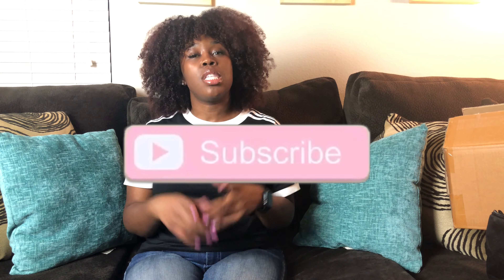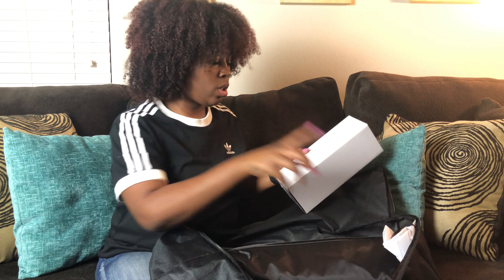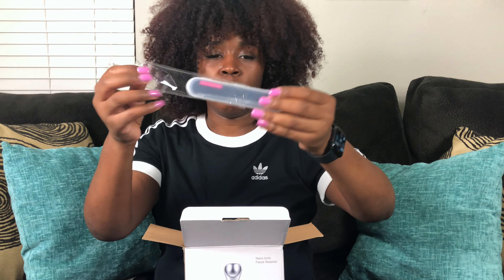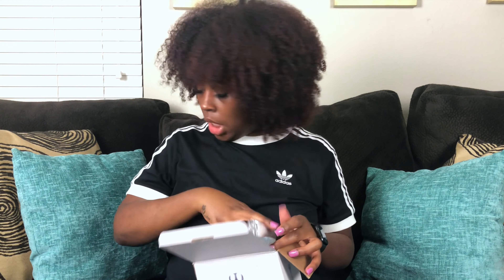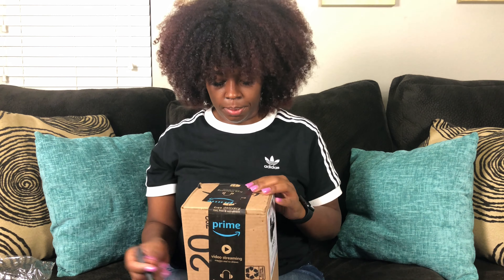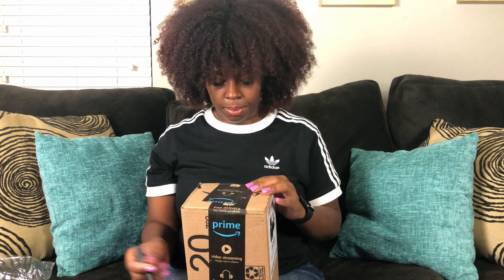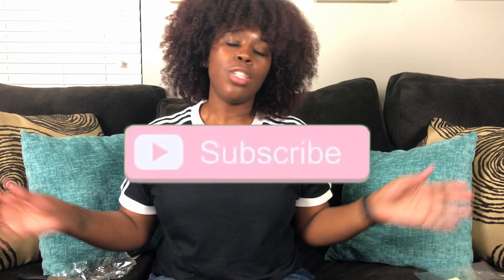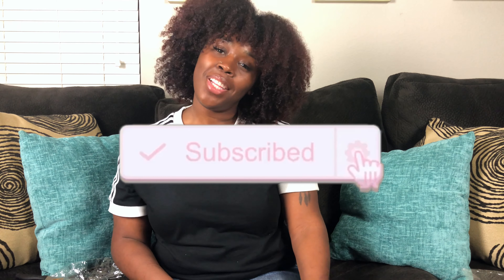AMOZON HAUL -UNBOXING RANDOM items |SELFCARE MUSTHAVES| 2020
Amazon made me do it!!! I decided to do some random online shopping during this Quarantine and now ima UNBOX them with you guys .If you enjoy this video give it a big thumbs up !!!

Amazon Items Down Below
Nano ionic Facial Steamer
Softboxes Lighting -
Blackhead Remover Pore Vacuum-
Yoni Steaming Herbs -
MOSISO MacBook Air 13 inch Case-
Tumeric Face Mask-

All Items can be found at this link check them out

IF YOU WOULD LIKE TO SEE ME USE ANY ITEM JUST LET ME KNOW LEAVE A COMMENT ❤️